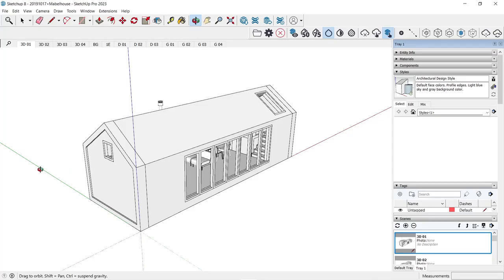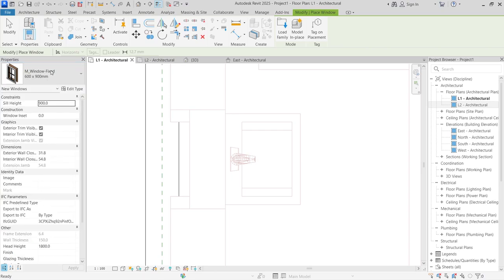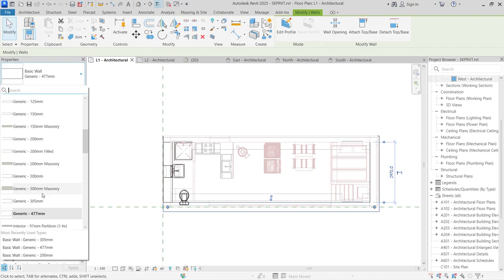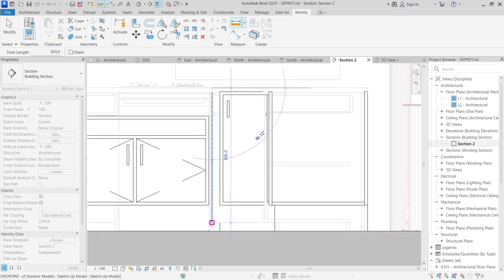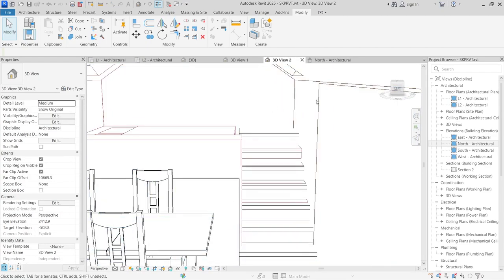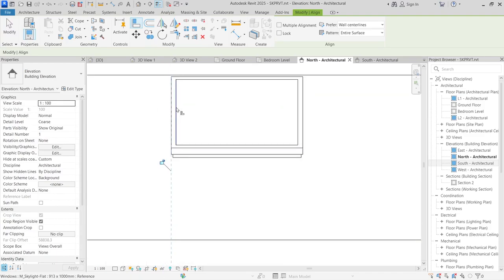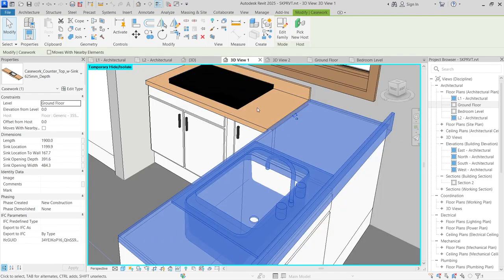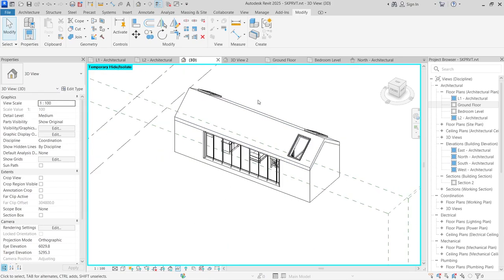Revit 2025 Tutorial - How To Design A SketchUp Model In Revit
This is a complete Tutorial on how to create a SketchUp Model in Autodesk Revit. We're using Revit 2025 but this tutorial still works for all versions of Revit and SketchUp. Just follow the principles laid out in this tutorial to the end.

Download Links for Revit Component